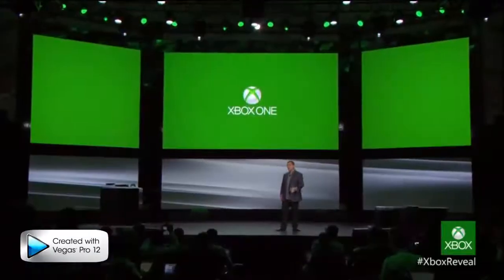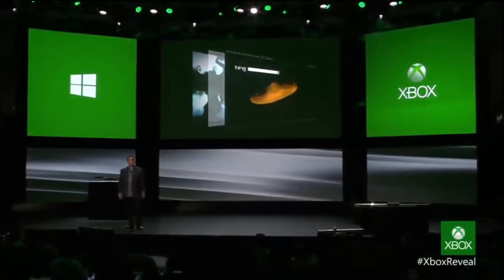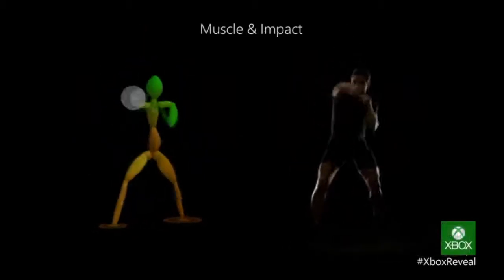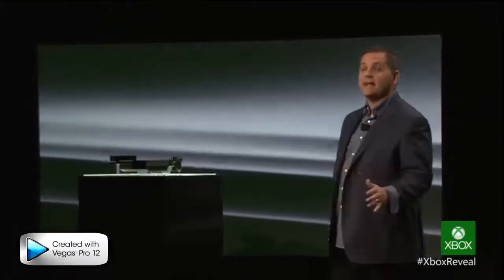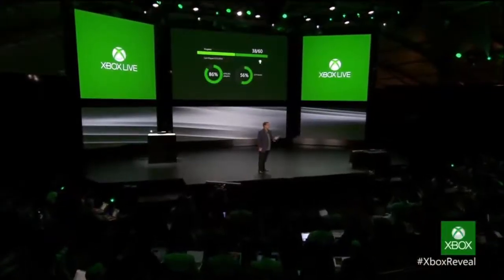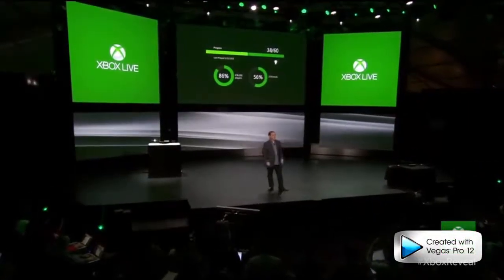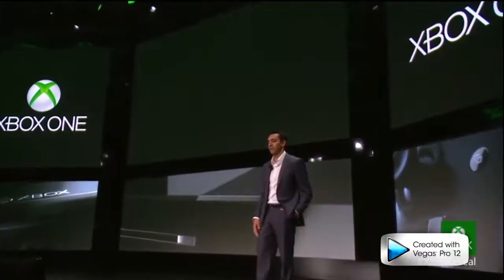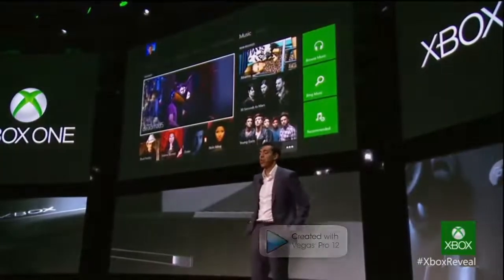Xbox One - First thoughts from 3GR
We take a look at various pieces of the reveal and weigh in on what we hope to see and what are thoughts are concerining Xbox One and its future.

UPDATE: It has been confirmed that the achievements WILL transfer to your new Xbox One.  That is great news!